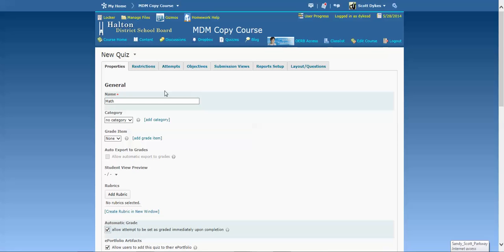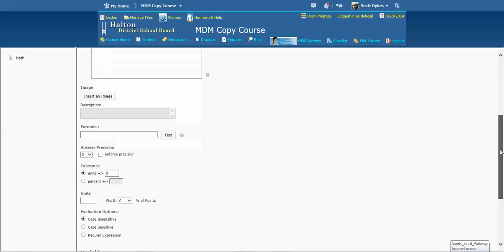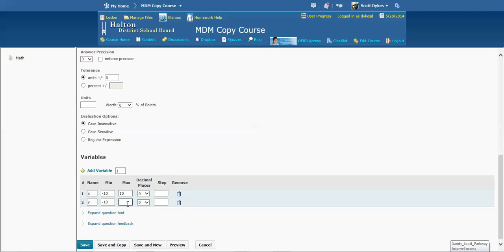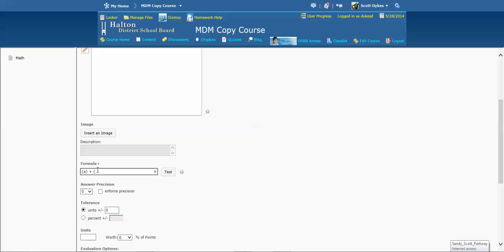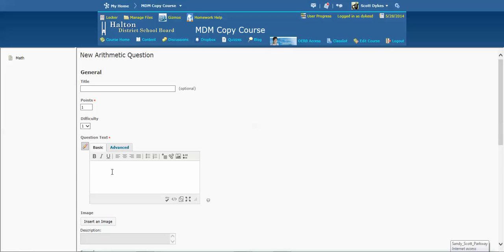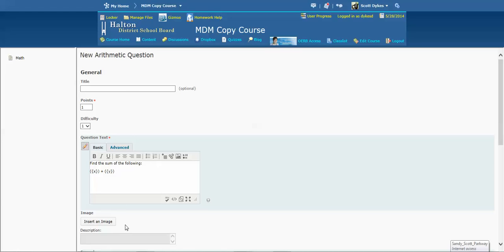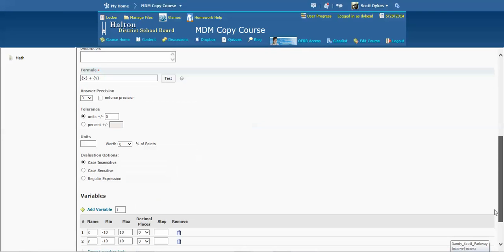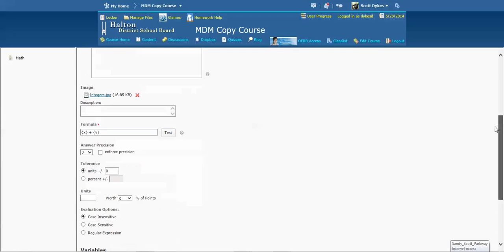5/28/2014 12:34:21 PM